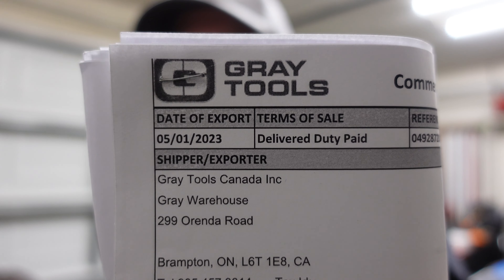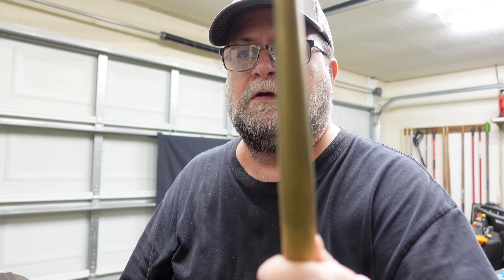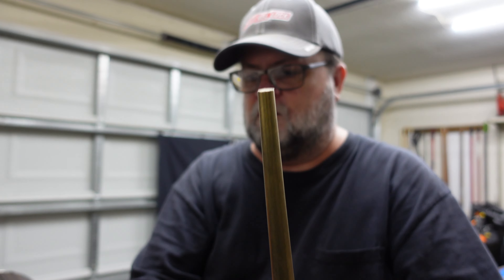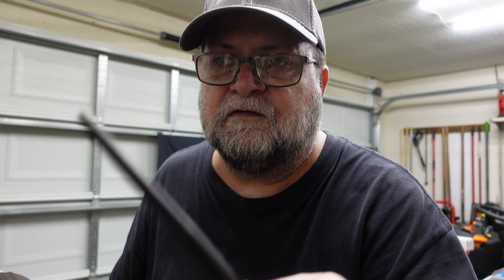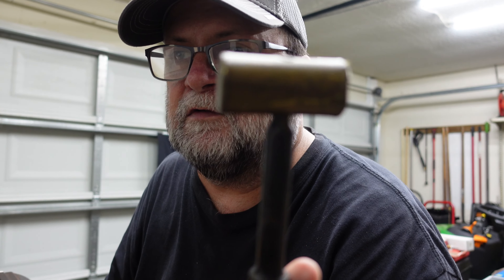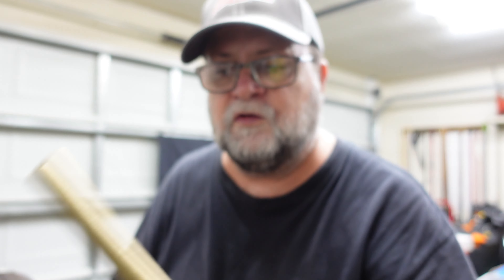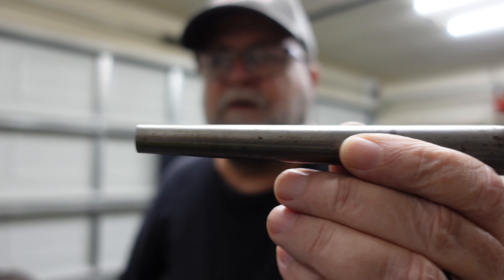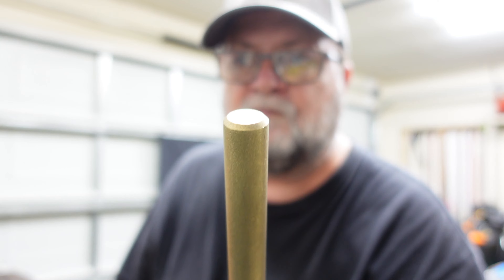Gray Tools 3 Piece Brass Drift & Line Up Punch Set MADE IN THE USA!!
@GrayTools1912 sent me this 3 piece brass drift & line up punch set that is made in the USA to review. I hope you enjoy the video. I'll see ya in the next one.